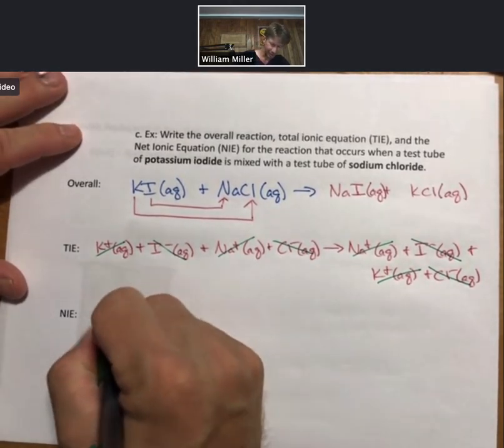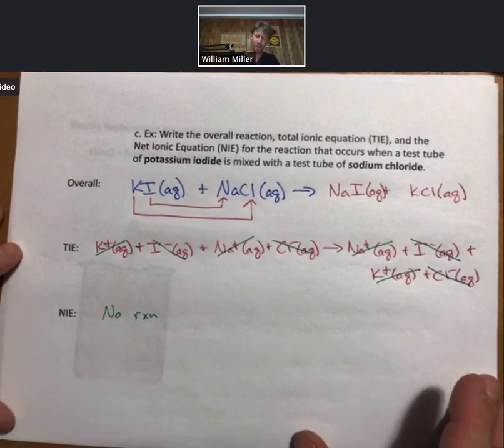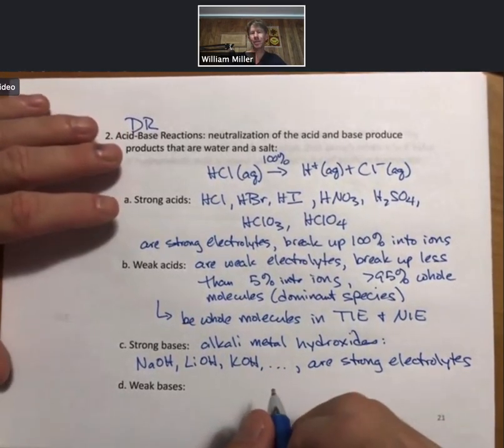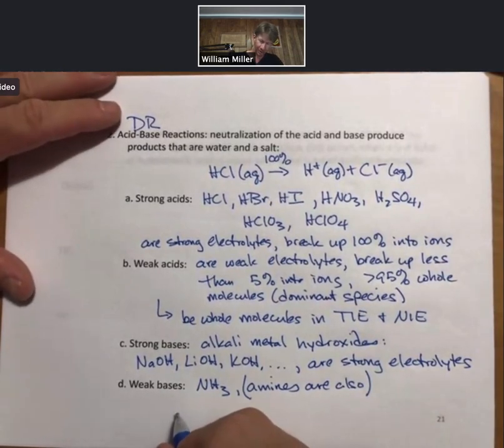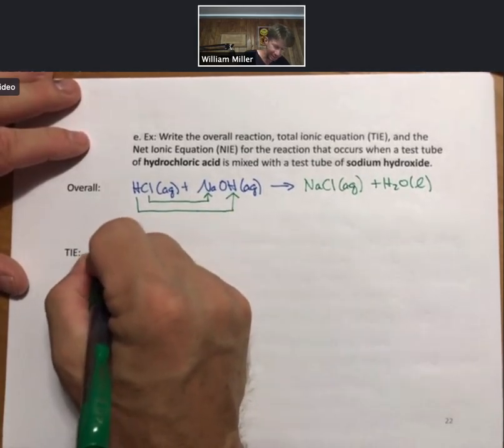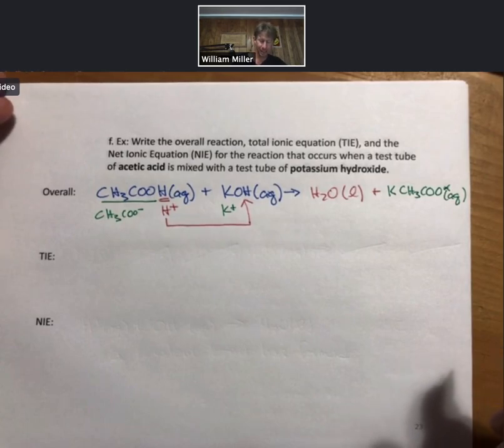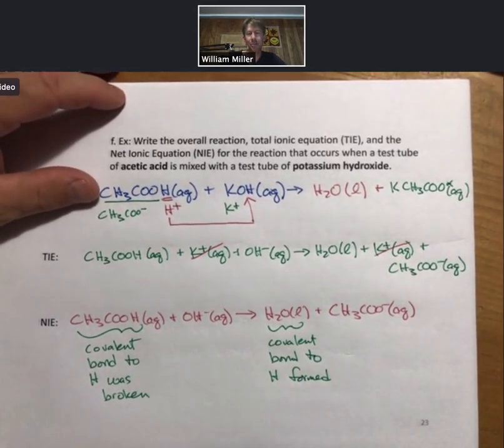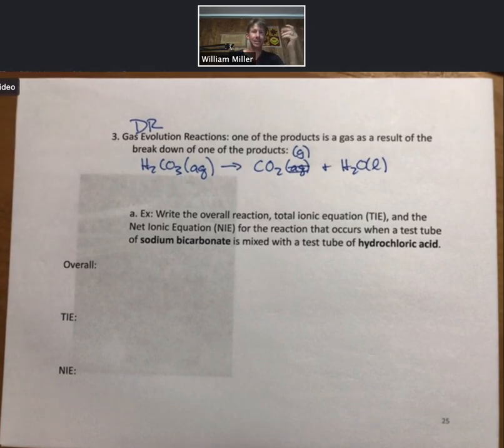Lecture Outline 3 p18 27